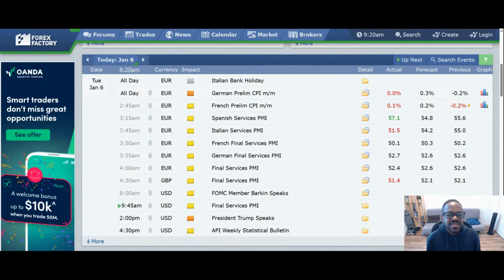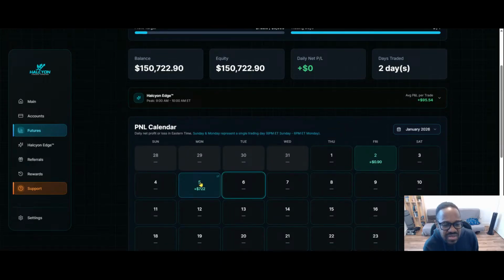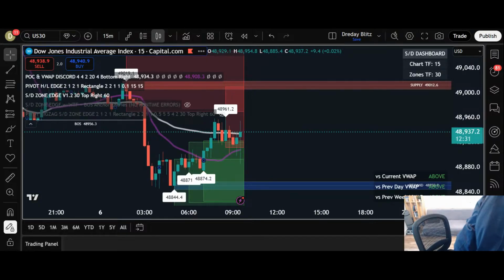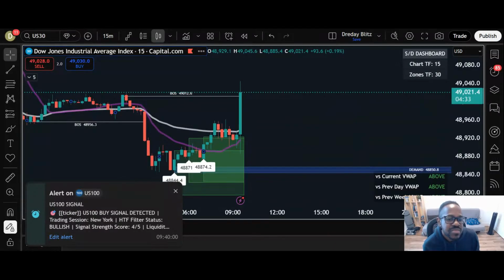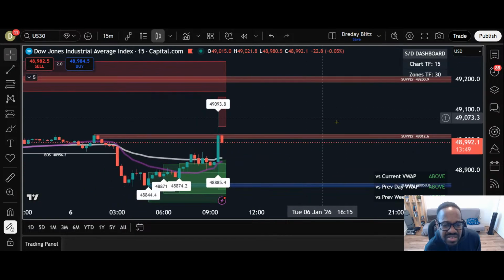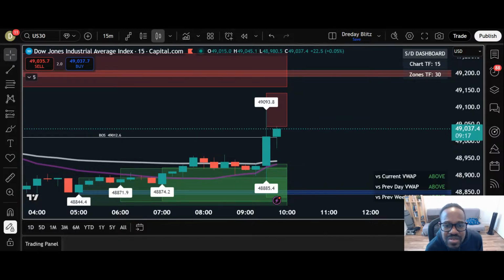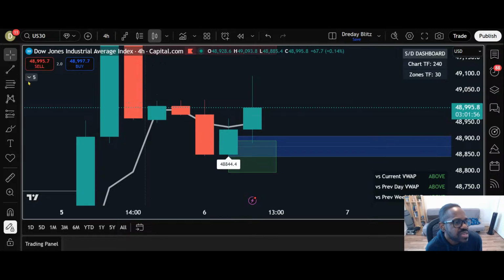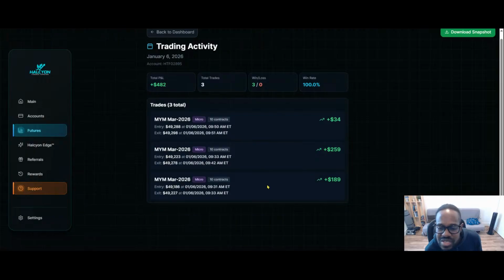LIVE New York Trading | Dow Jones US30, ES & Gold (XAUUSD) – Dre Day FX - Jan 6 2026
Welcome to this LIVE New York trading session, where we break down real-time market structure, liquidity, and price action across Dow Jones (US30), ES (S&P 500 Futures), Gold (XAUUSD), NASDAQ (NAS 100), and key Forex pairs.

This live session focuses on New York session volatility, institutional behavior, and high-probability setups using technical analysis and market structure. You’re welcome to ask questions during the stream and get live feedback as trades unfold.

Markets covered in this session:

Dow Jones / US30

NASDAQ / NAS 100

Gold (XAUUSD)

Select Forex pairs

This stream is designed to help traders understand price action, structure shifts, liquidity sweeps, and session timing, especially during the New York open and mid-session moves.

Nothing in this live session constitutes financial advice. Trading involves risk, and past performance is not indicative of future results.

Indicators & Tools
For any inquiries about all indicators used during this live session, please fill out the form below:

Trading Platform & Account
I am trading on Halcyon Trader Funding

Account Size: $150,000 Halcyon Lite Account